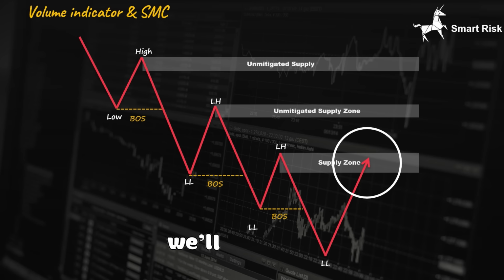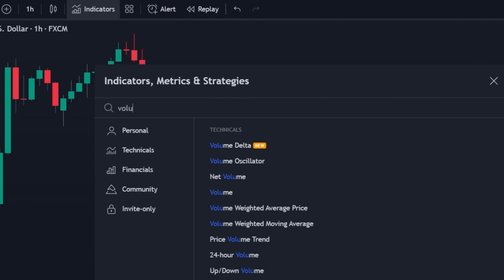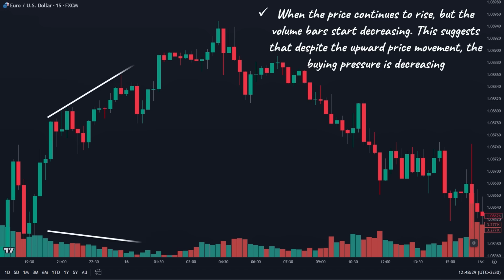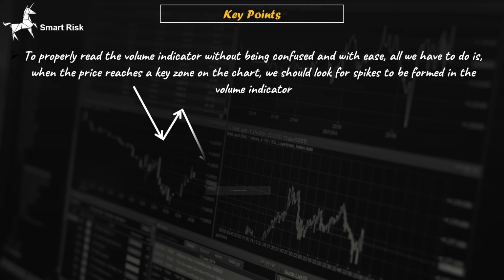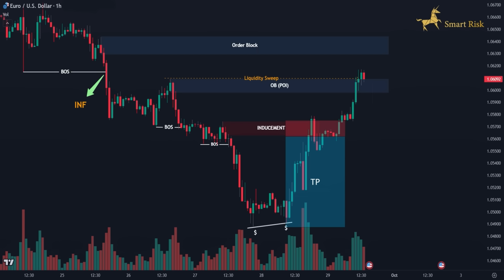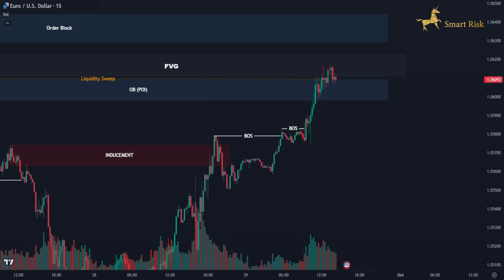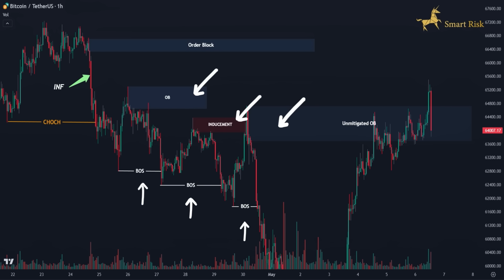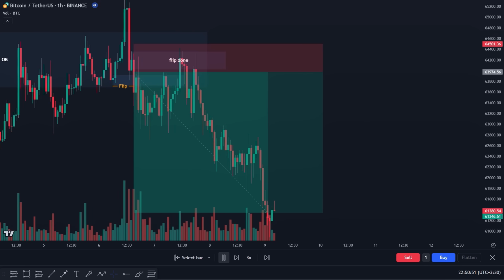Master Smart Money Concepts with Volume Trading Strategies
Volume & Smart Money Concepts Explained

Today, we’ll dive deep into volume trading strategies combined with smart money concepts, which offer safer entries and increased confidence in your trades. We will show you how to use volume as an extra confirmation alongside smart money concepts to execute winning trades. Additionally, we'll dive into the specifics of this strategy, explaining why it's a game-changer for traders seeking safer entries and consistent results.